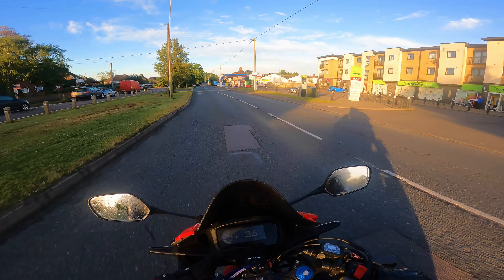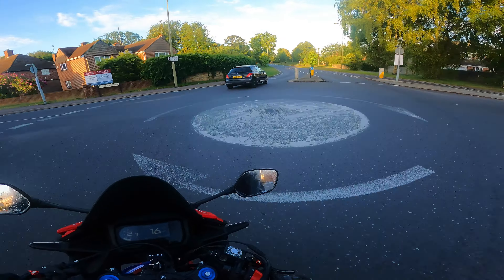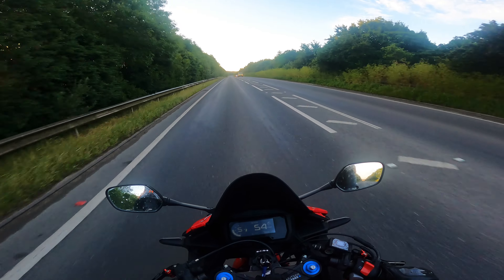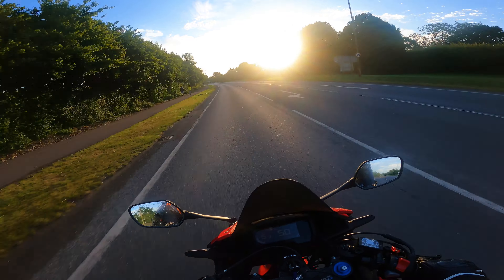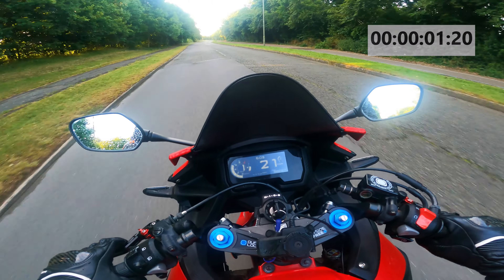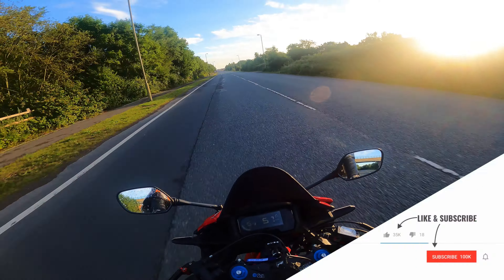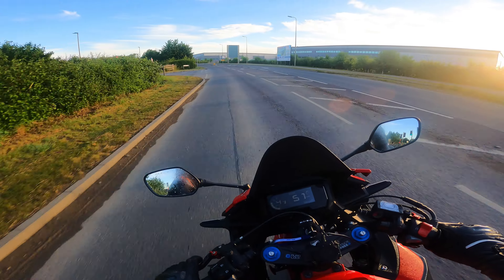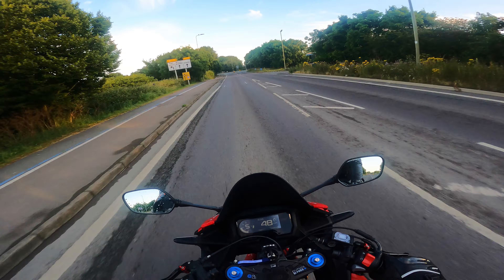Honda CBR500R 2020 | 0 - 60 mph & Acceleration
Hey Everyone!

In this video, we test the 0-60 on the CBR500R 2020!

Do you have any questions, tips, or ideas about my content?

Team Yamaha - Nathan Barden [OFFICIAL MUSIC VIDEO] is available now!